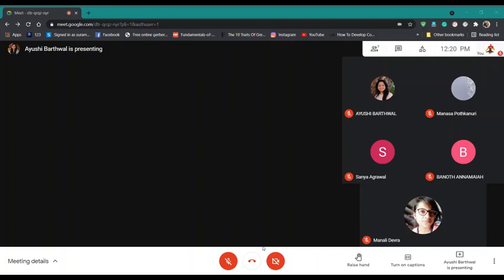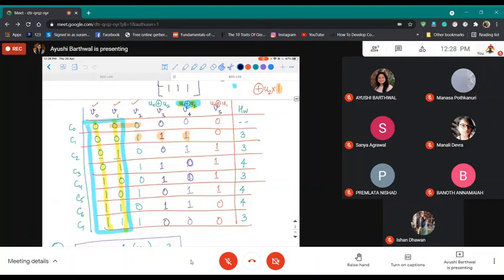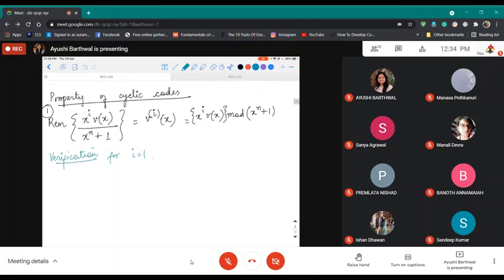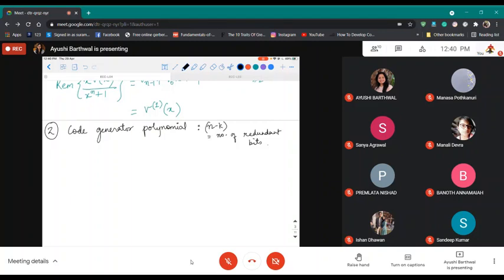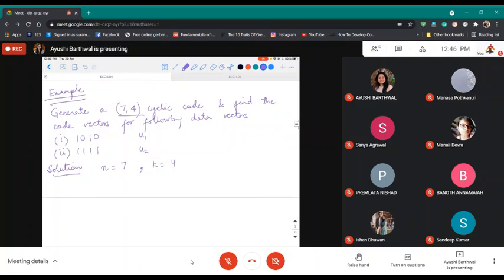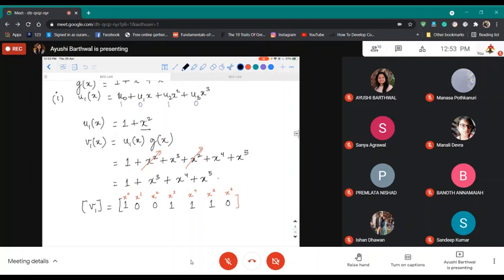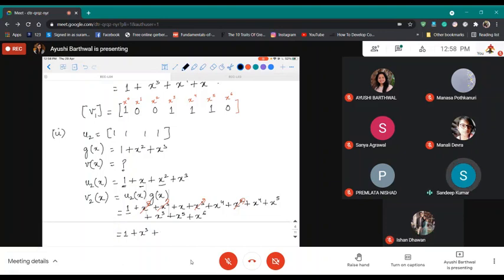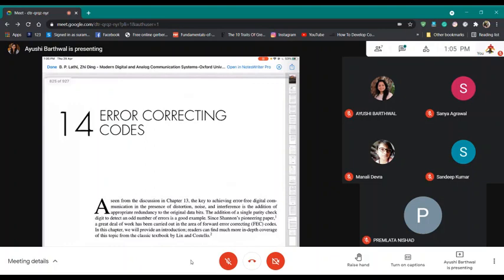ITC 29 Apr